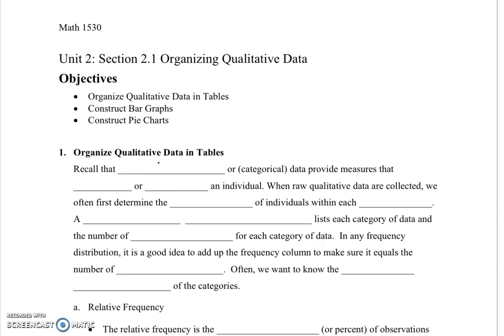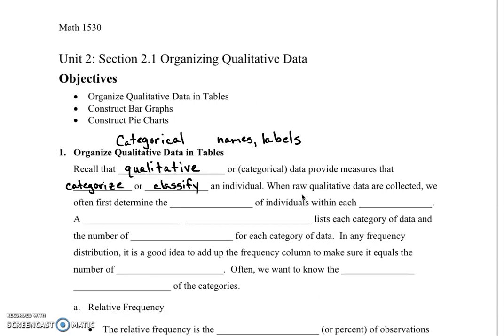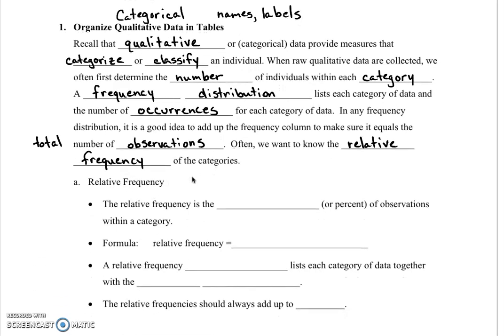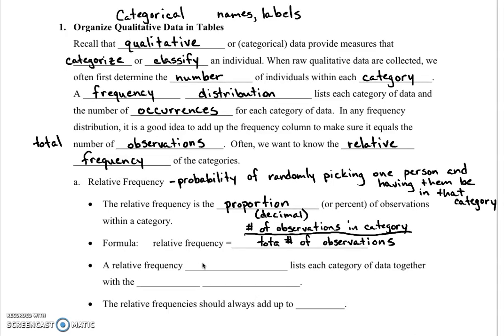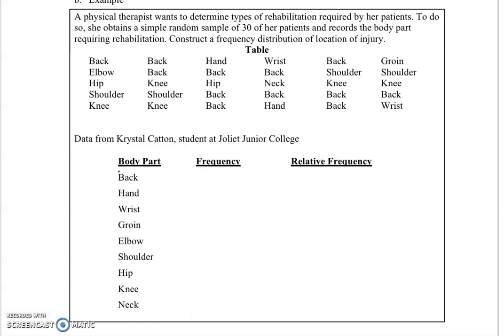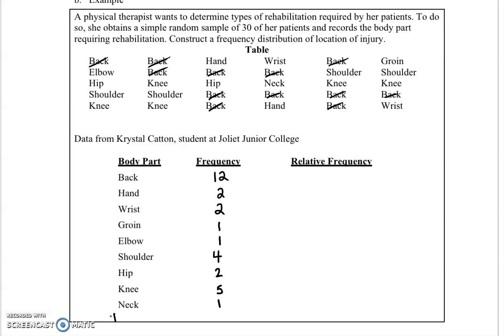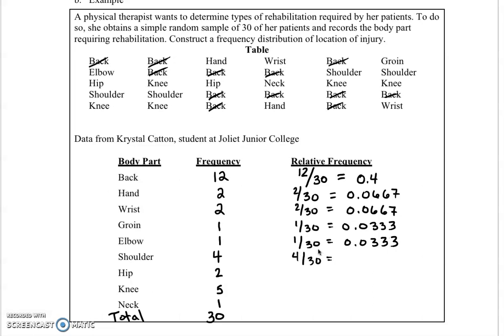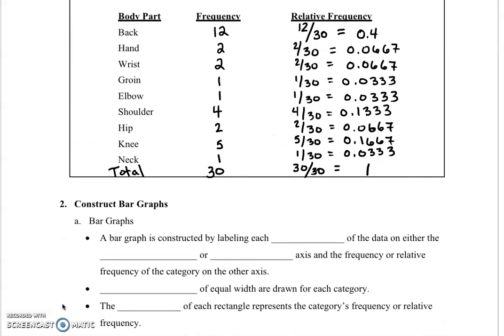Section 2.1 Part 1